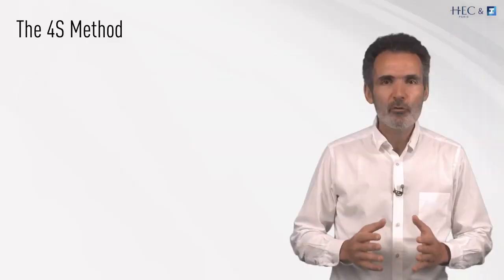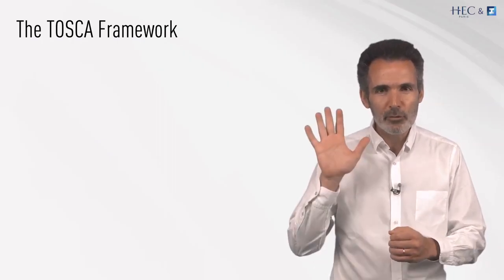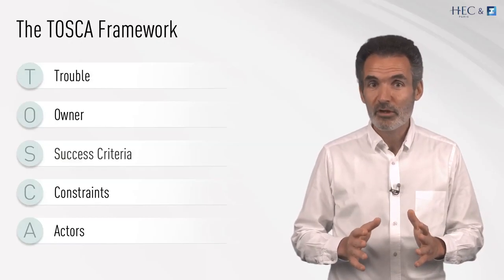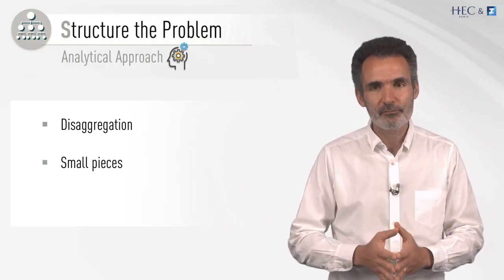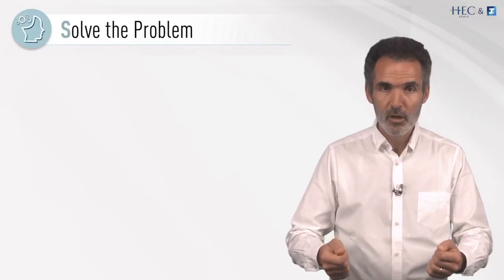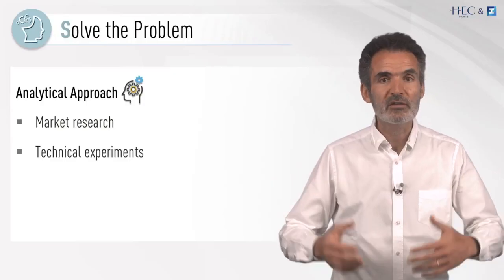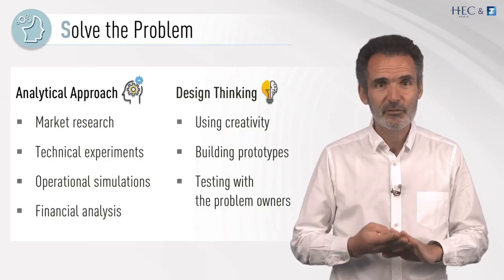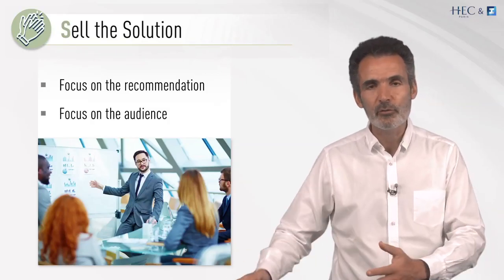4 The 4S method, a toolkit to solve business problems